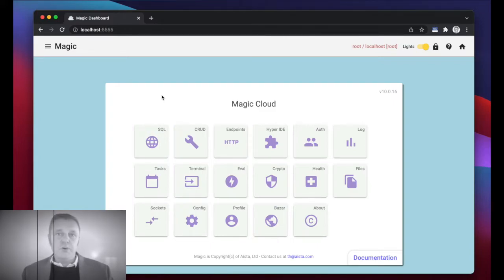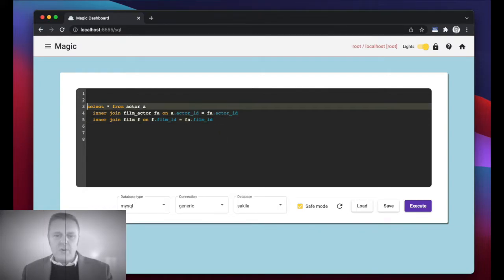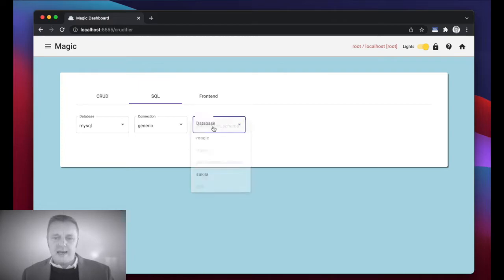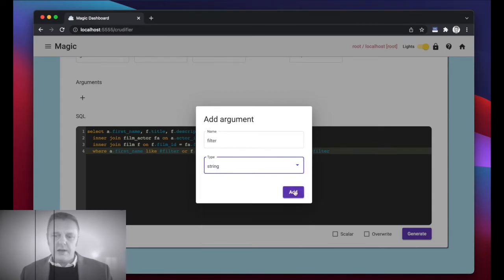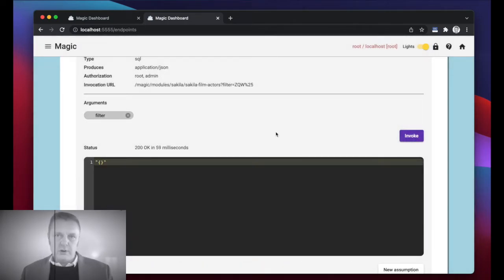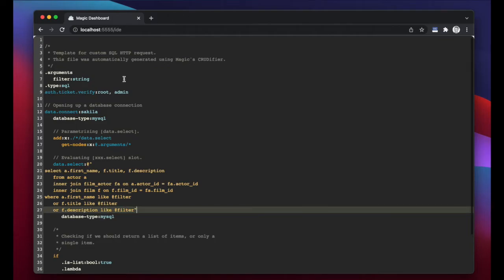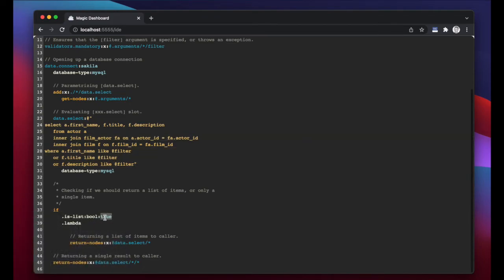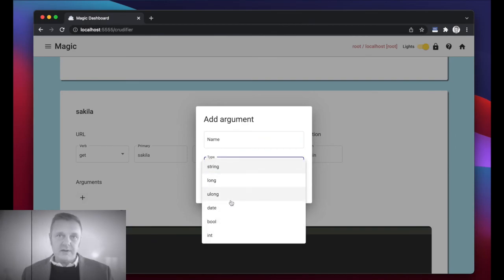Create a Web API using SQL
This video illustrates how to create an HTTP Web API using nothing but SQL. The article accompanying this video can be found